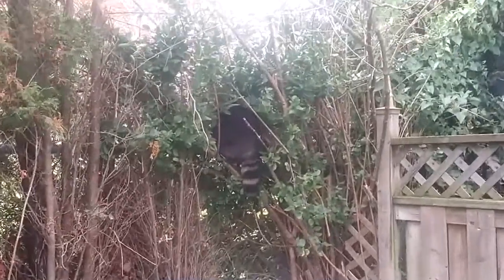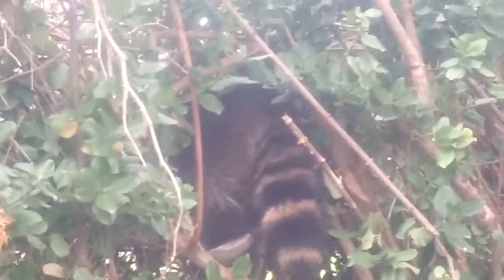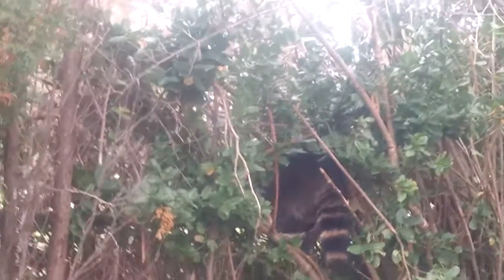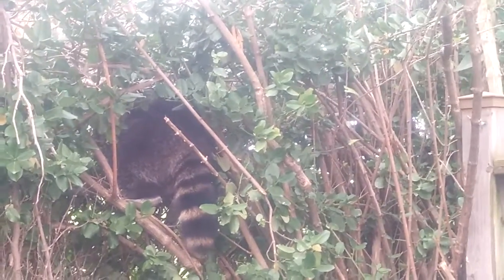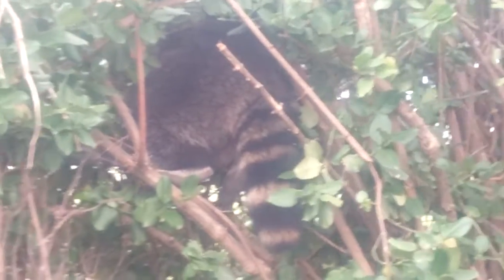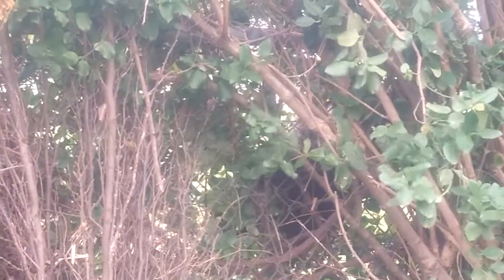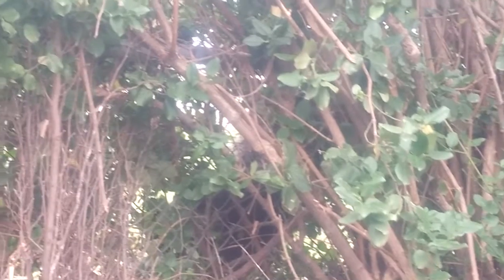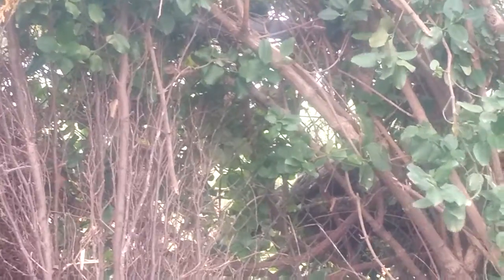Big Raccoon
We came outside to get some work done and found a giant raccoon in our backyard we're trying to figure out what the dog was freaking out about and now we know.